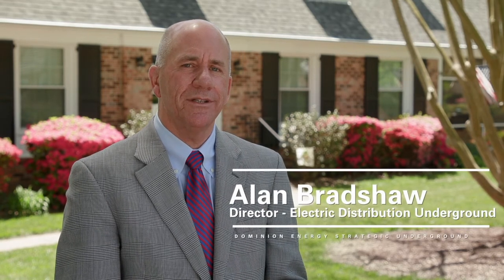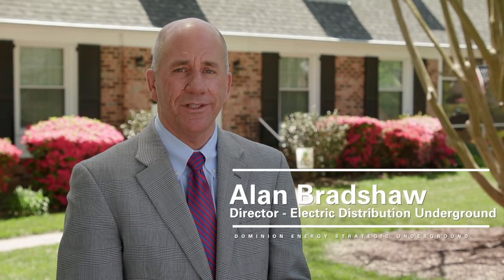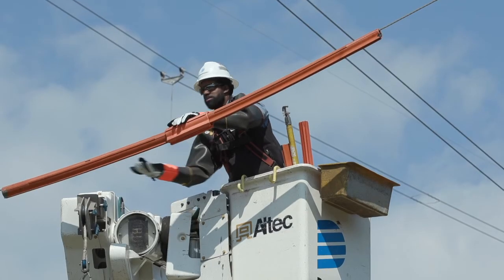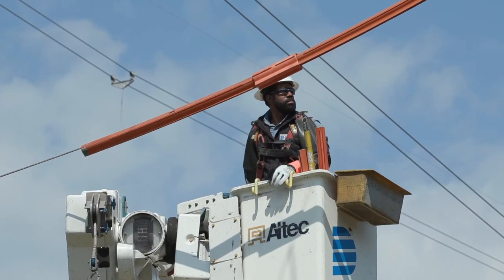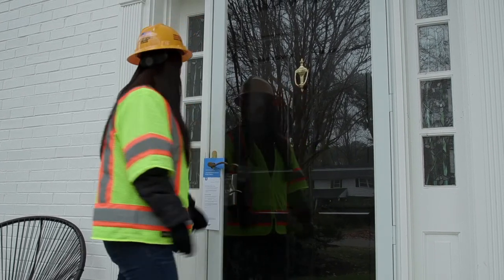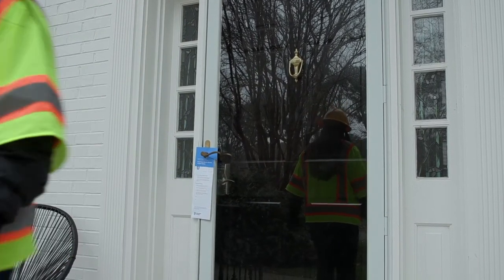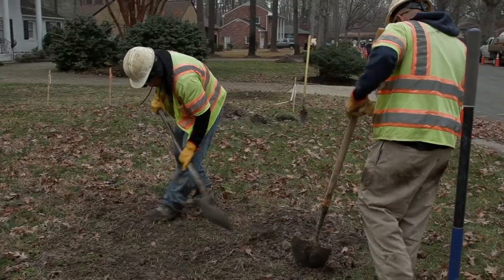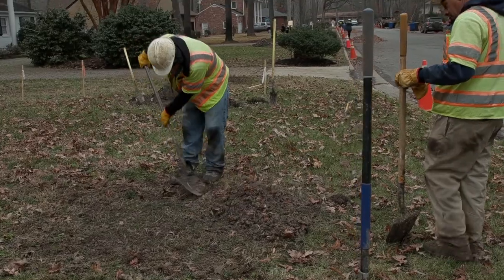Dominion Energy's Strategic Underground Program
An overview of our Strategic Underground Program which will underground 4,000 miles of the most outage prone taplines